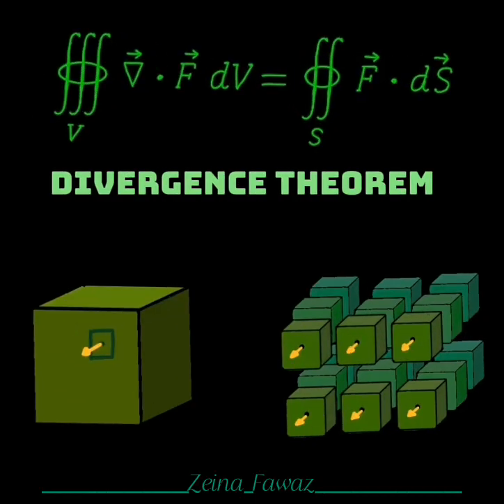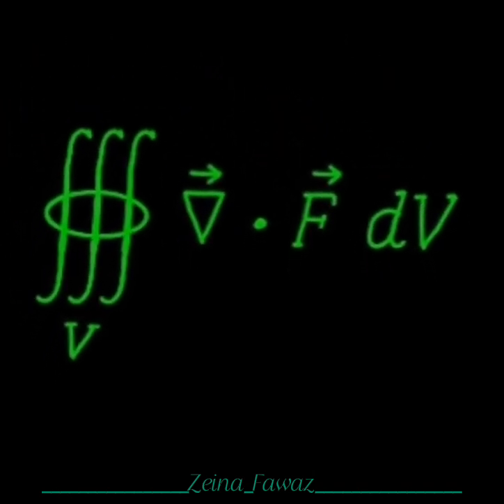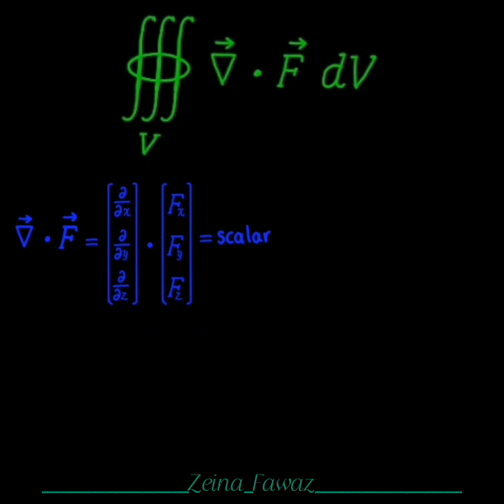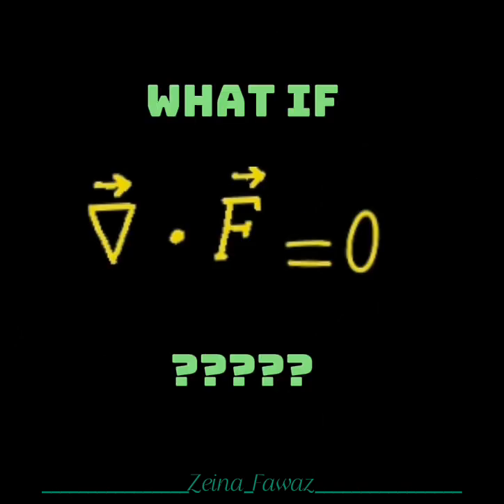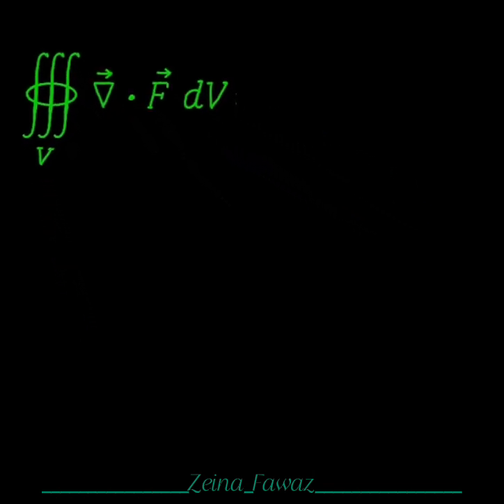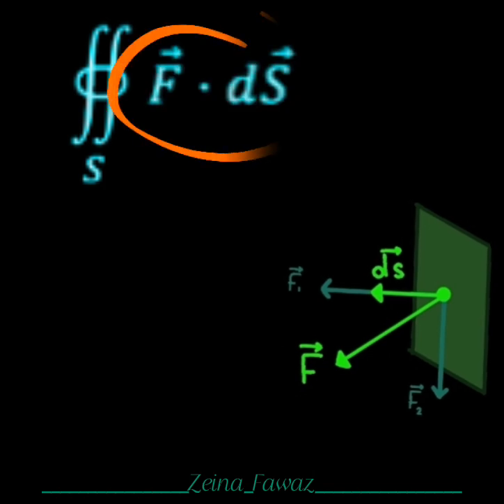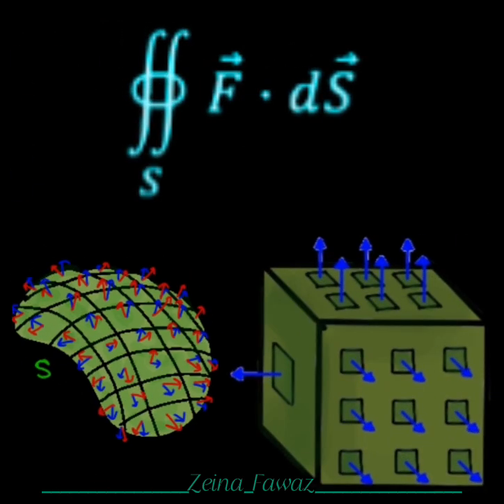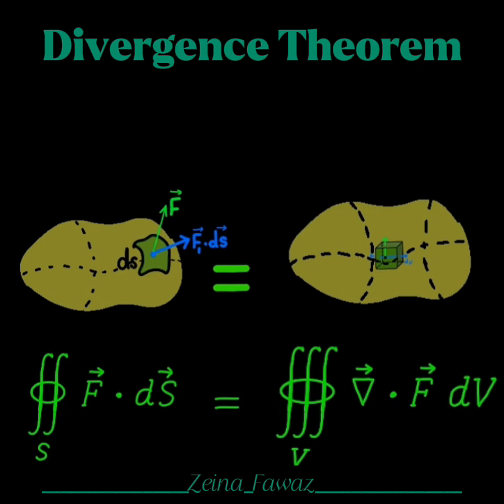Divergence Theorem Explained by Zeina F.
0:00 Introduction
0:25 First Part: The Volume Integral
1:20 Sign of the Divergence
1:20 Second Part: Surface Integral
3:40 Conclusion
4:10 Credits to my book (Tensor Calculus "Theory of Relativity")

Maxwell's Equation